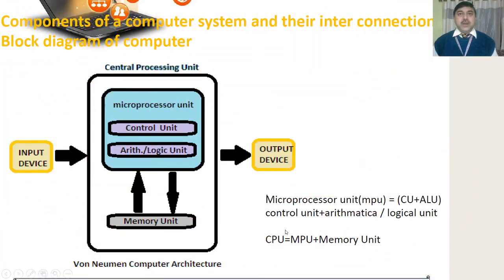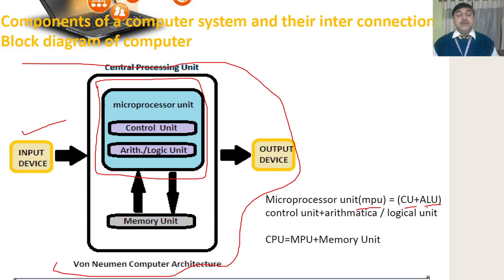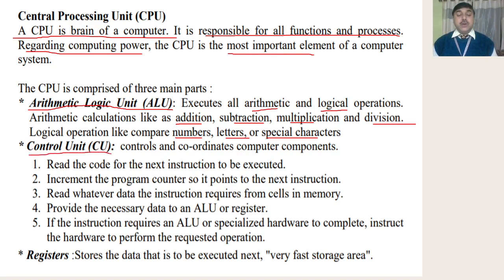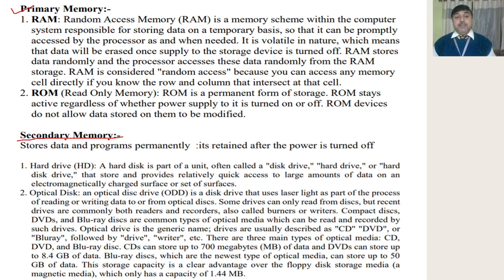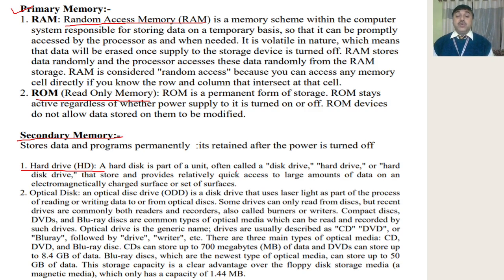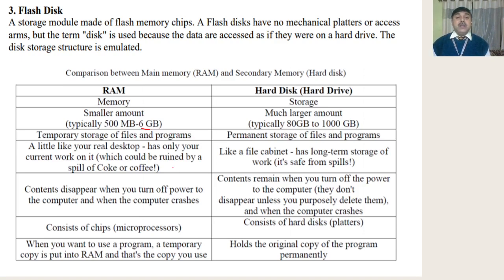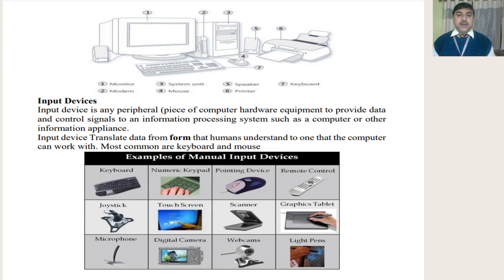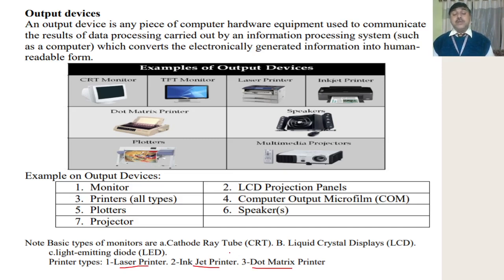INTRODUCION TO COMPUTER STSTEM 3